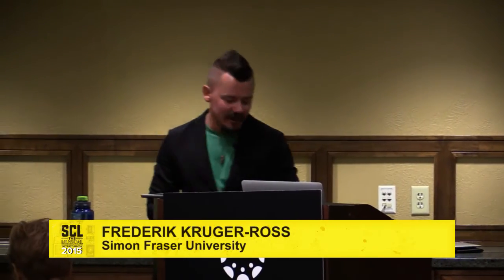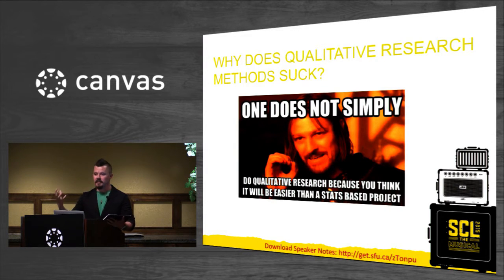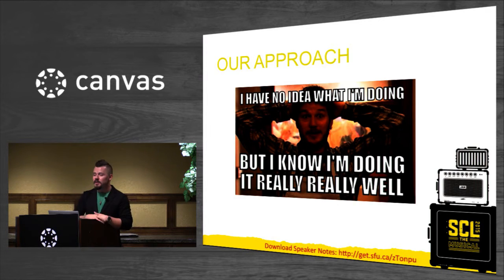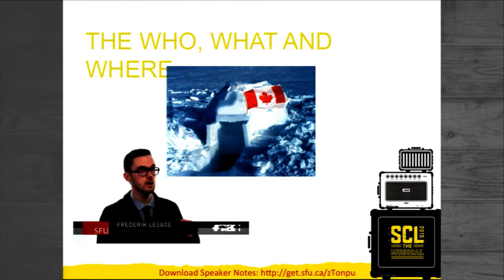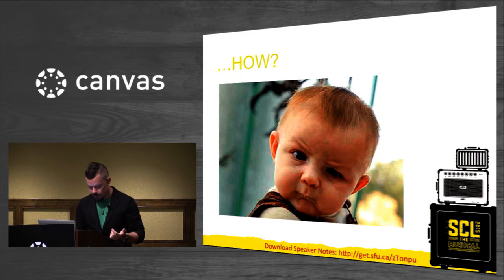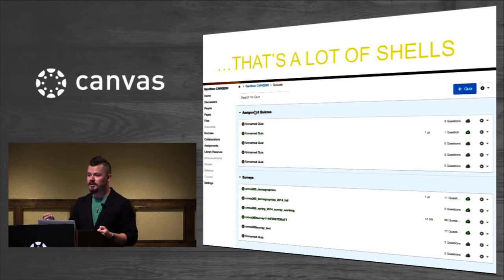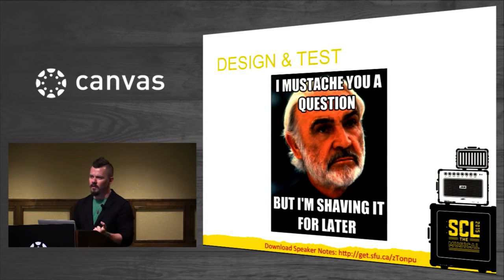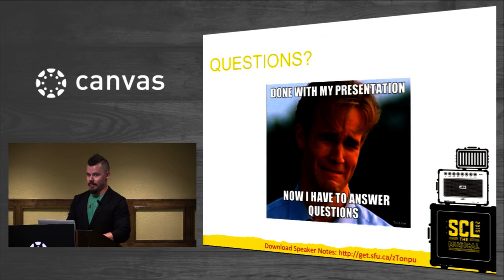Qualitative research design in Canvas